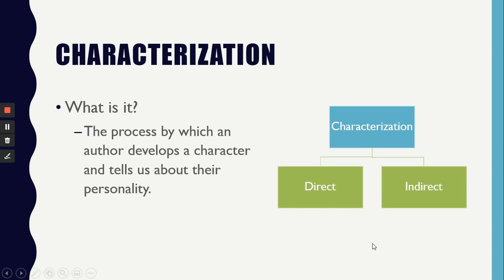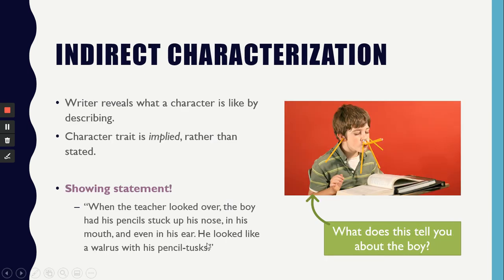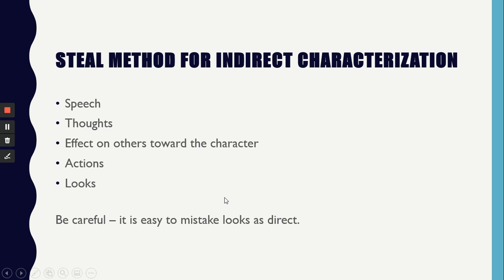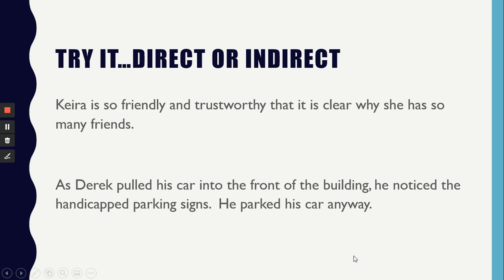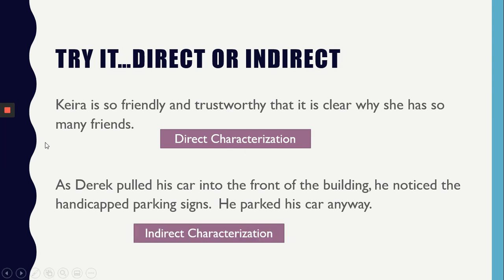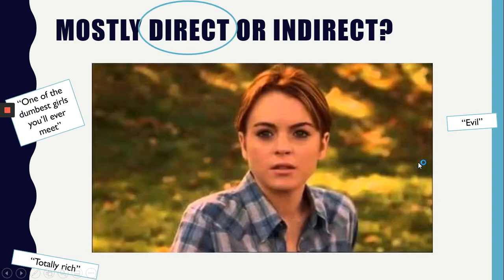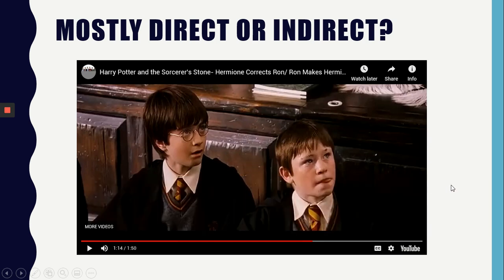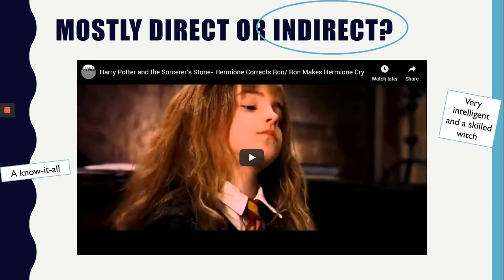Characterization in Literature